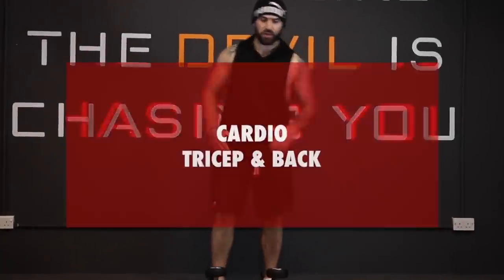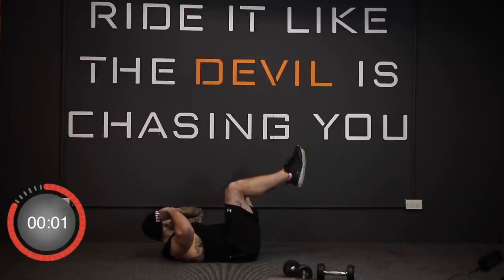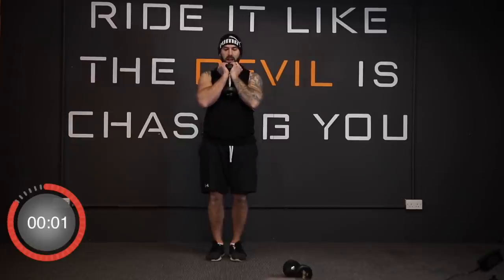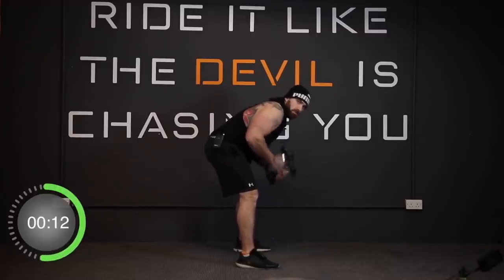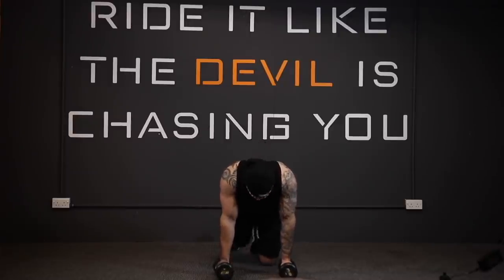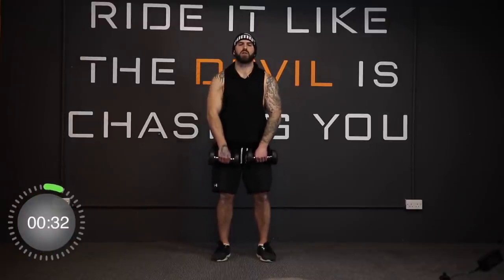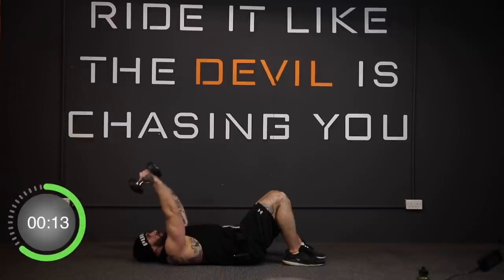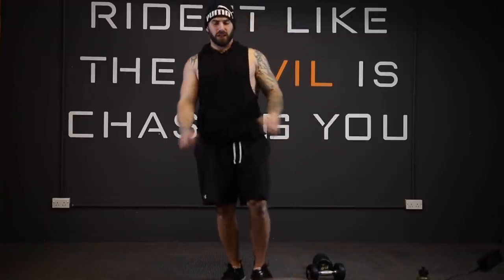Boot Camp Day 2 | Back, Triceps & HIIT Cardio | 30 Min Upper Body Dumbbell Workout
Welcome to the Zeus Fitness 4 week Boot Camp Day 2 Workout from home . Today it's another 30 Min Upper Body Dumbbell Workout this time mainly targeting the Back and Triceps. But as with every bootcamp workout we will first be smashing some HIIT and cardio to burn some fat , getting the body moving and working up a sweat before hitting the serious Upper Body Dumbbell Work

I hope you enjoy the next 4 week challenge and have tried to get as many people as possible to do it with you, challenging each other

Remember we have awesome prizes up for grabs for anyone you get on board to do the challenge with you. You can invite them with your own unique invite link right here

** Remember sign up for daily reminders of our 4 Week Bootcamp challenge here
- Get your 'invite only' group link and refer any friends who would be interesting in doing this with you
 - Win ALL Zeus paid products too (Zeus Shred , Absolution and Beast) for referring friends.

As the weeks progress , the workouts will get progressively tougher. Making it more challenging as we go

As with every Zeus workout , I always recommend warming up and doing some dynamic stretching before hand. Even if it is only 5 minutes and we have you covered there

You can do this 5 minute warm up routine right here to get you ready for the workout ahead

When it comes to what weights you should use, everyone will be different depending on their current fitness and strength. You won't need crazy heavy weights for these workouts , especially if weights are being used in the cardio sections.

What I suggest is finding a weight that works for you. Pushes you hard, Has you really struggling on the last couple of reps ,  but also let's you maintain good form.

You don't want to go with a weight that is too heavy for you and sacrifices that form

For the fitter guys or people who have completed my program Shred, Absolution or Beast before. You guys will know what weights work for you and for a tougher workout , especially in the resistance sections , you can up those weights for a tougher workout

Today's Workout -

First up we hit the Cardio section | 3 sets of 3 different Cardio exercises x 3 Laps of each

Squat into overhead tricep press
Criss Cross / bicycle crunch
Side Shuffle and toe tap

Overhead Lunge Left
Overhead Lunch Right
In and out dumbbell squats

Wall sit into Bicep Curl
Burpees
Battle Bells

Followed by Resistance work | Chest & Biceps |

Back Exercises x 3
Renegade Row
Bent Over Row - Palms Forward
High Row

Triceps x3
Close grip push up
Double Arm Tricep Kickback
Skull Crushers

I think that's everything guys. Enjoy todays workout and I will see you tomorrow for workout number 3 😊

Grant